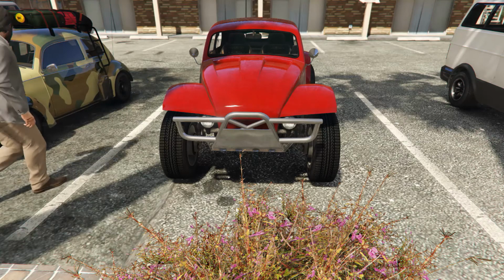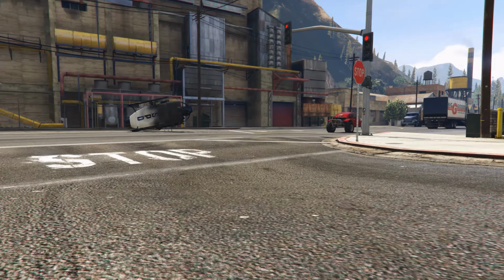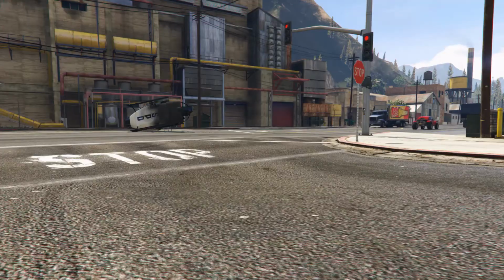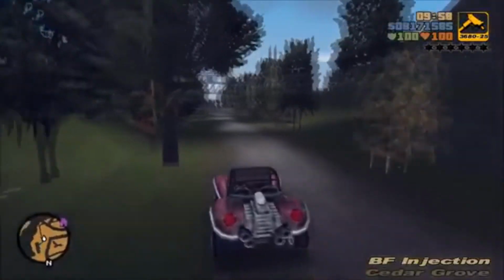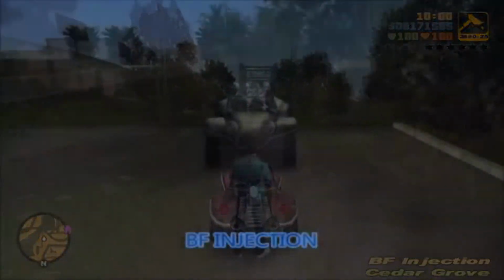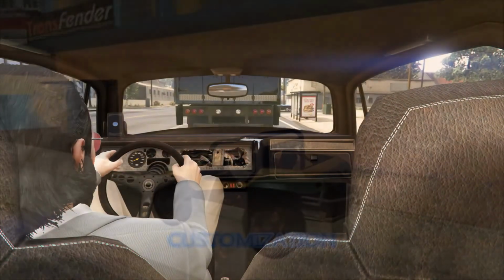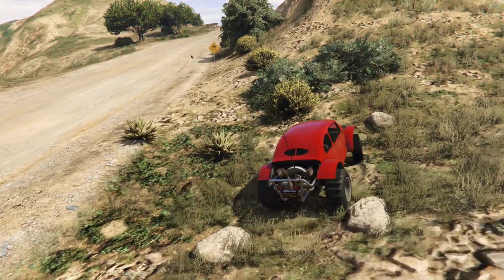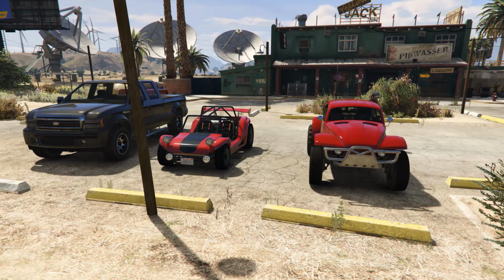Regular Car Reviews: San Andreas - 1963 Bürgerfahrzeug Injection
The discount Weevil